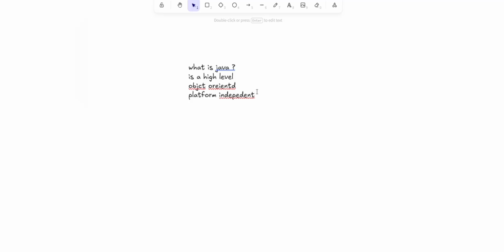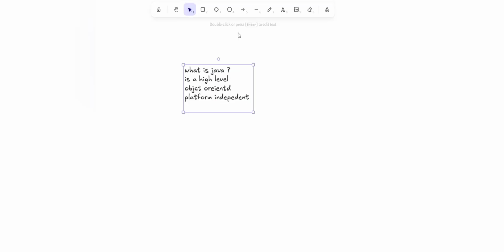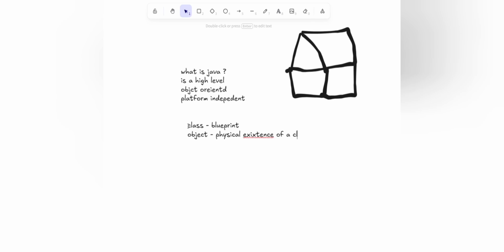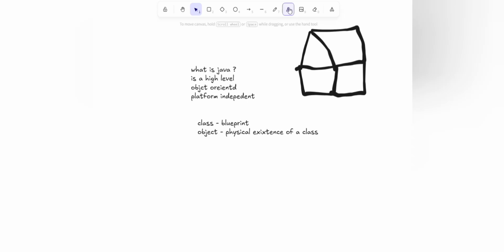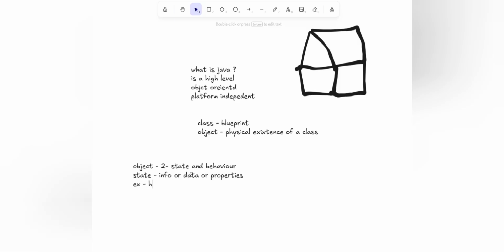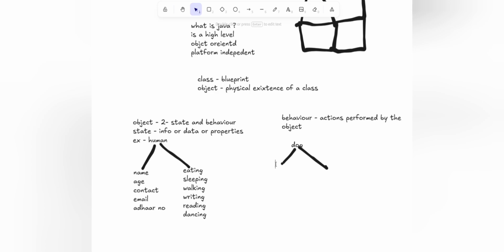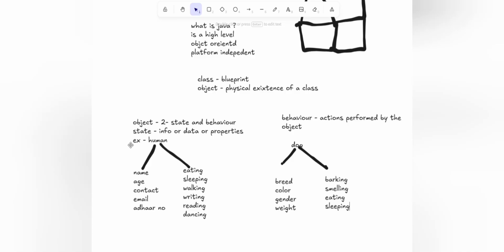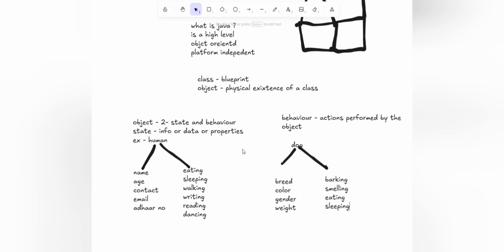Welcome to the Java Club 🍵| Your Journey Begins Here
Are you new to programming and wondering where to start? In this beginner-friendly Java tutorial, we'll explore the fundamentals of Java programming and build a strong foundation for your coding journey.
In this video, you'll learn: ✅ What is Java?
✅ History of Java and James Gosling
✅ Why Java is Platform Independent
✅ Understanding Bytecode and JVM
✅ How Java Programs Execute
✅ State and Behavior of Objects
Whether you're a student, aspiring software developer, or preparing for placements and interviews, this video is the perfect first step into the world of Java.
🎯 Your Java Journey Begins! Welcome to the Java Club!
💬 Comment your questions and suggestions below